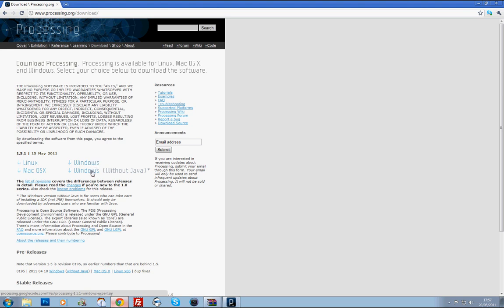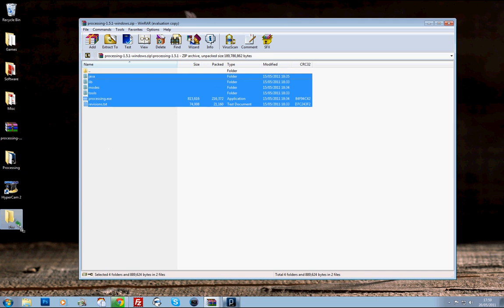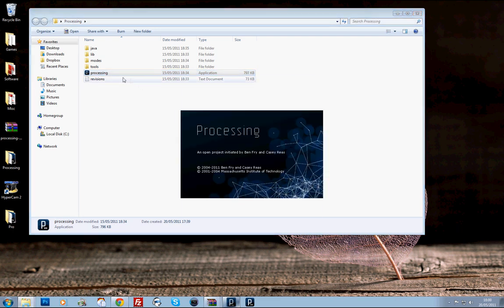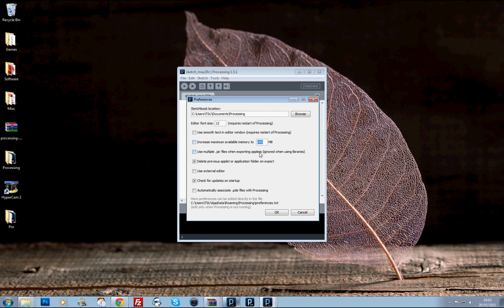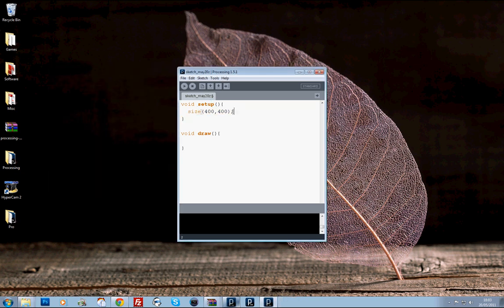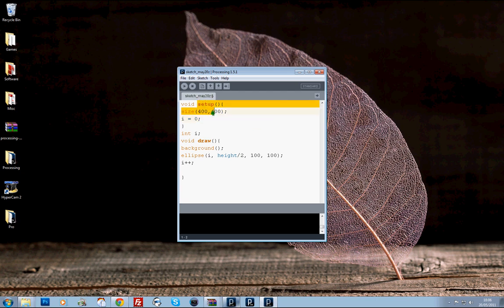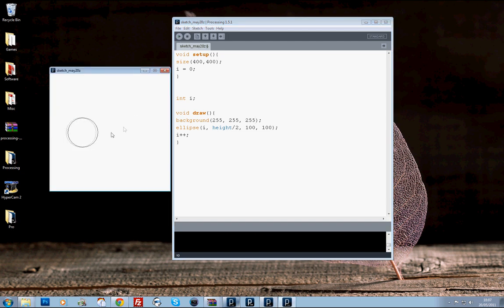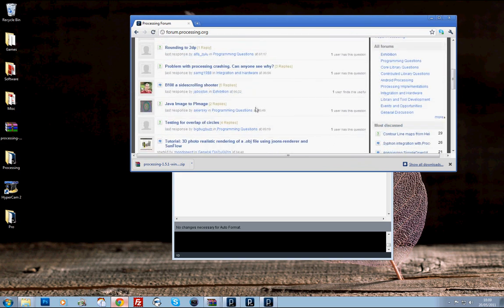Processing Tutorial 1 - Getting to know Processing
Welcome to my first Processing tutorial. This is first of a series of tutorials by me.
Processing is a language built upon java (kind of like a library).
to download it.

In this tutorial I explain the difference between the setup and draw functions and how to utilise them.

to see a list of tutorials on my blog.